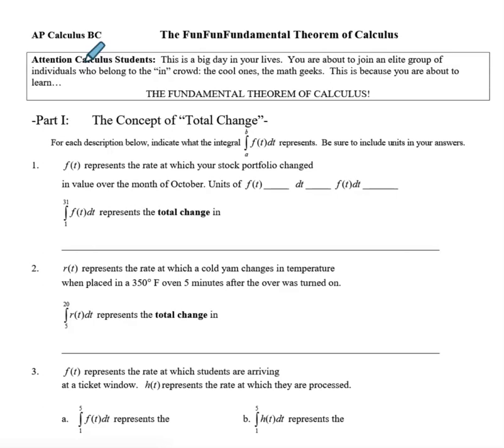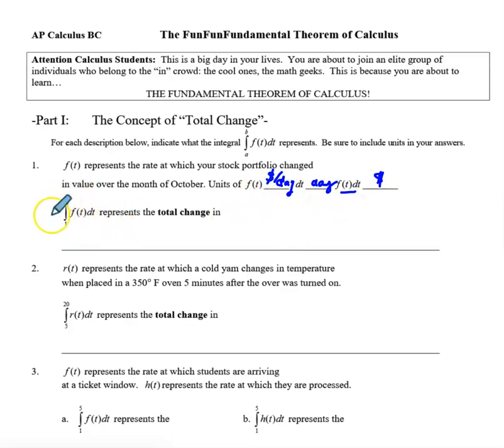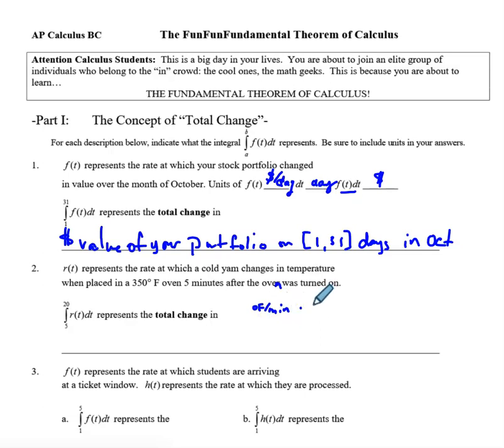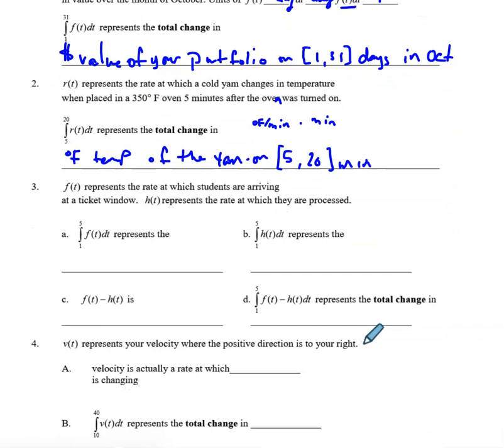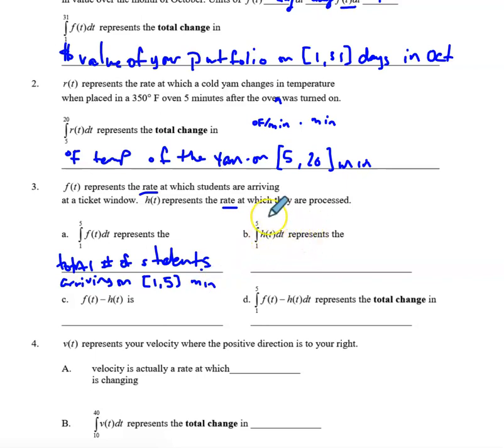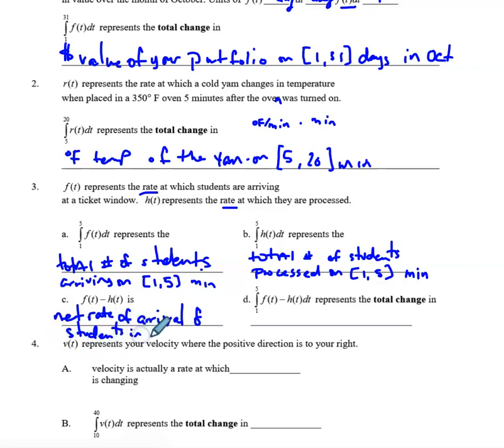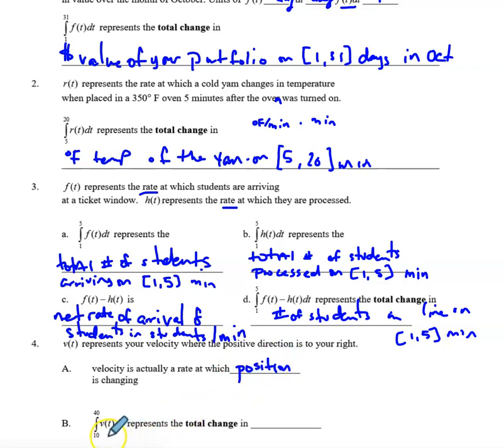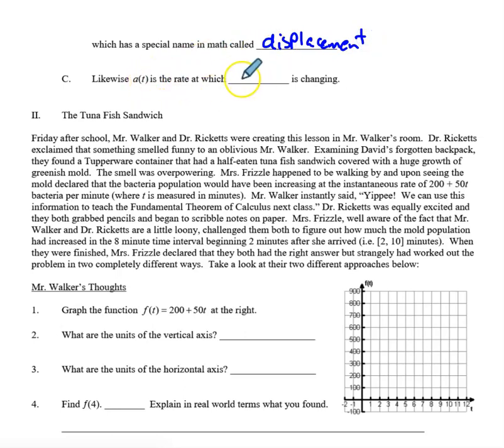Unit 4 Day 5 Video 1 Concept of Total Change